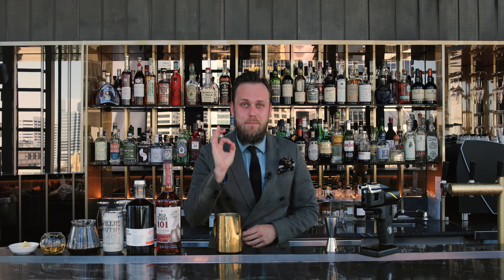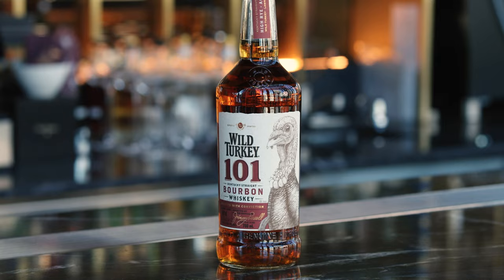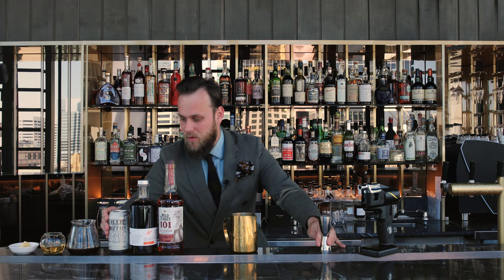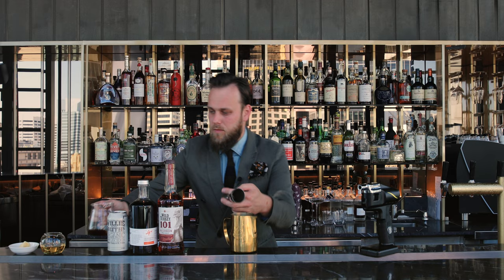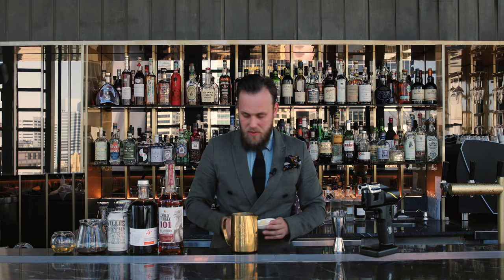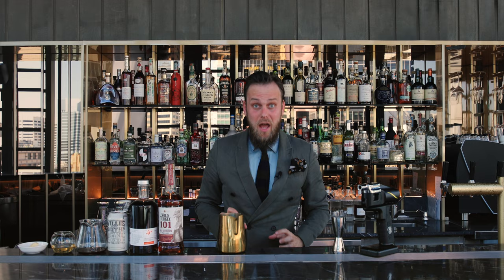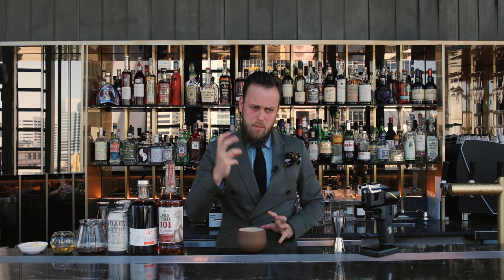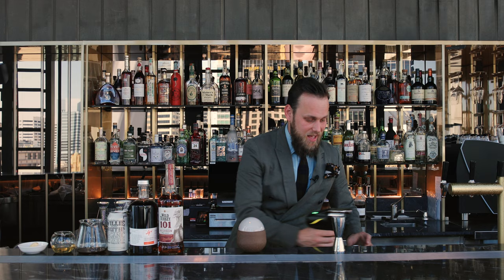How to make a Bullet proof punch: MASTERCLASS with Martin Hudak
BULLET PROOF PUNCH
- 30ml Whiskey
- 10ml Spiced Rum
- 50ml Apple cider
- 100ml Filter coffee
- 30ml Honey syrup
- 1bps Unsalted butter
- Neutral aroma -